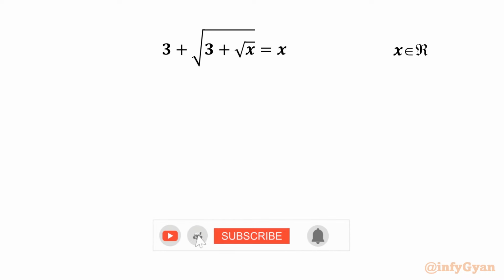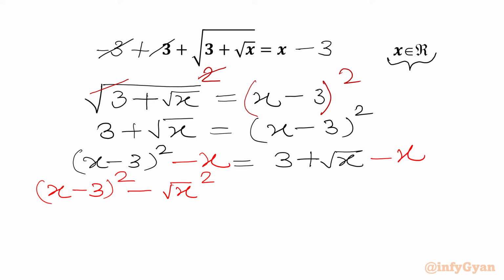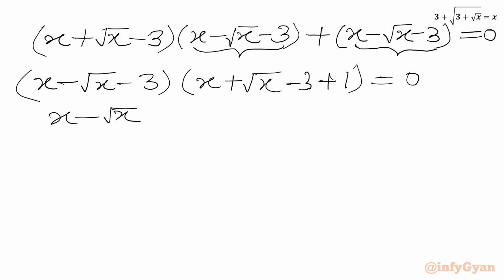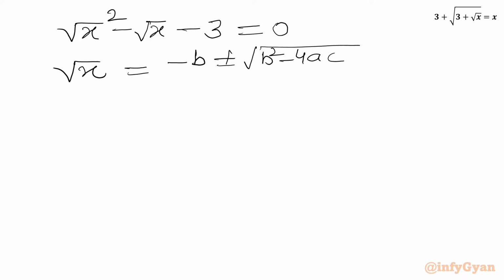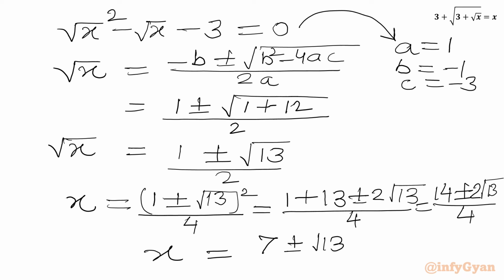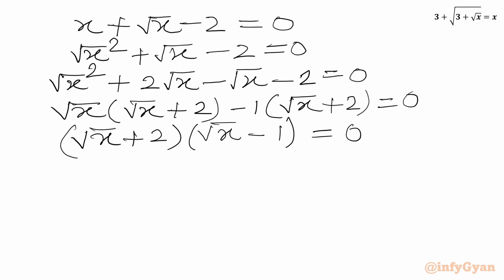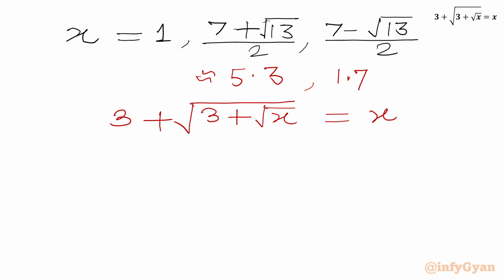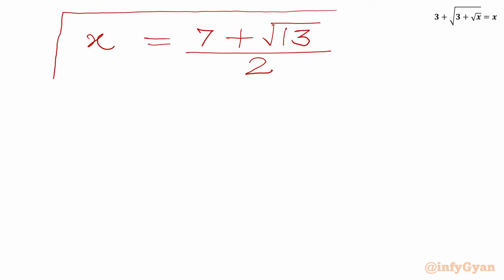An Amazing Irrational Equation | Math Olympiad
In this algebraic video, we will be solving an amazing irrational equation in an easy way. Follow along as we break down the steps to solve this radical equation, and try to solve it yourself before we reveal the solutions.

📌 Topics Covered:

Algebra
Irrational equation
Radical equation
Quadratic formula
Problem-solving strategies
Substitutions
Complex numbers
Quadratic equation
Factorization
Algebraic manipulations
Algebraic identities